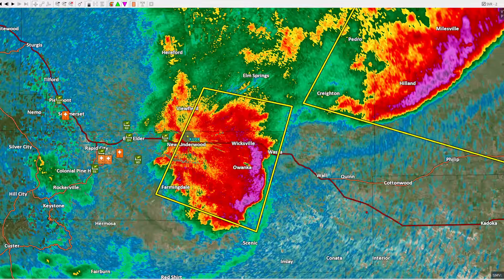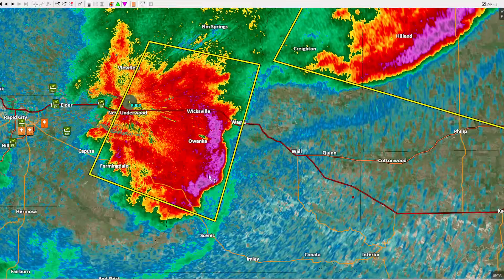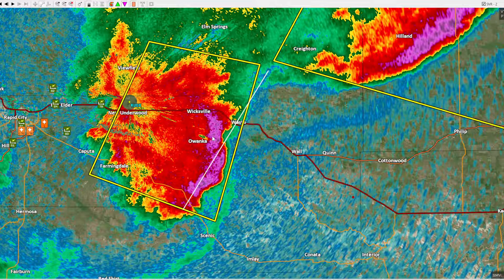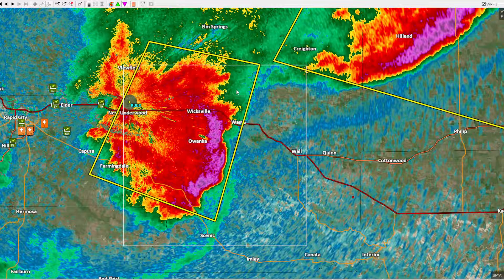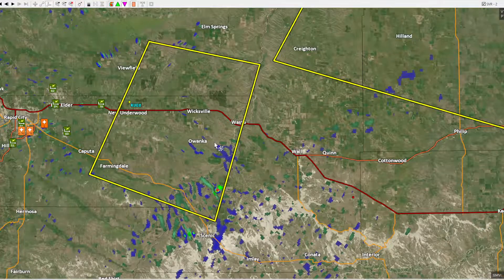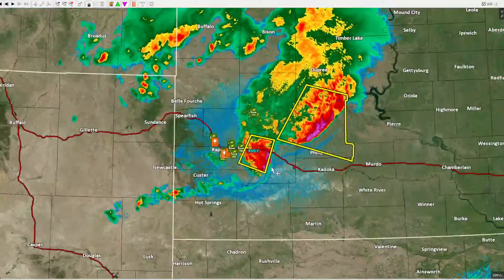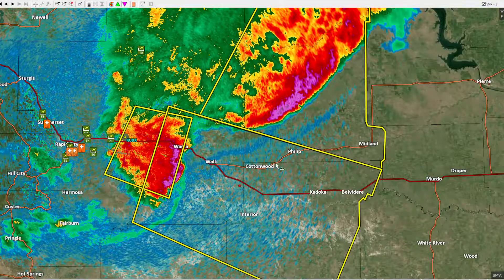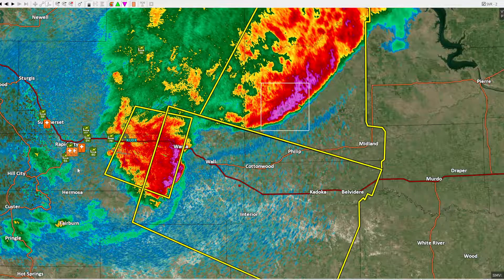GR2A and Storm Check